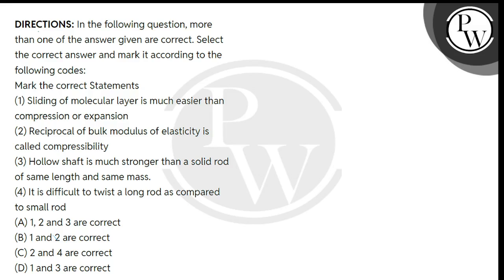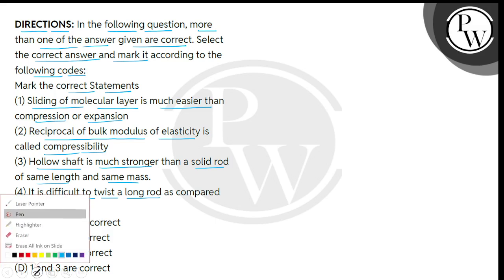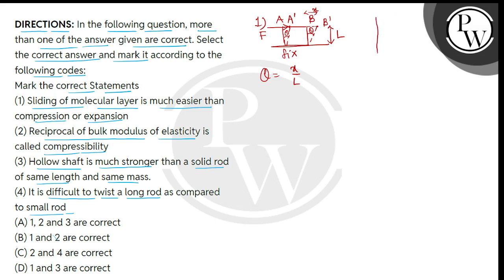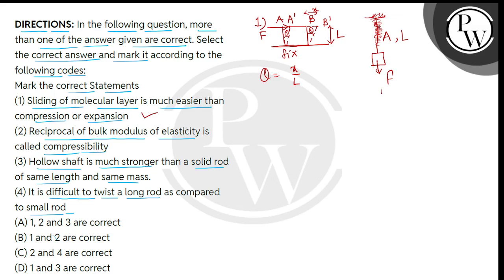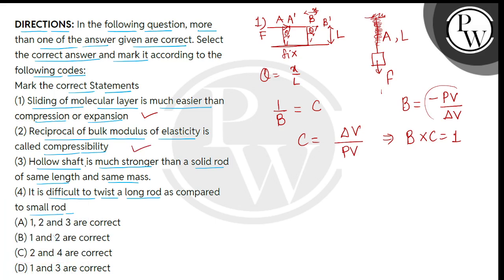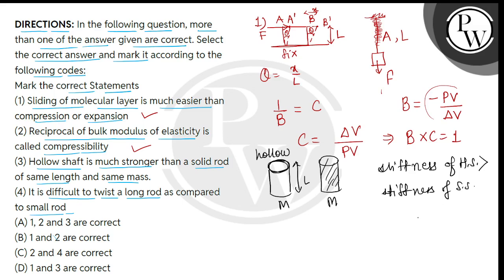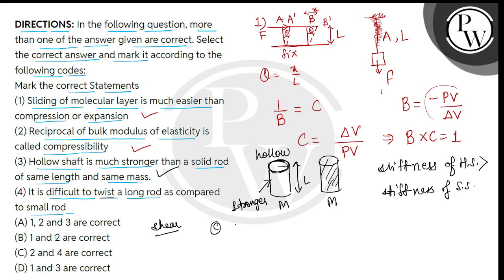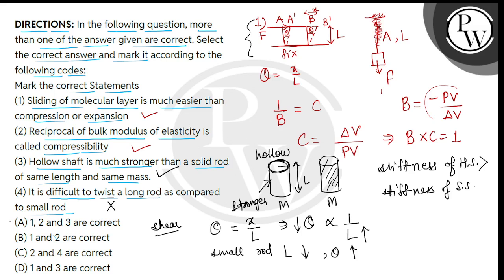DIRECTIONS:In the following question, more than one of the answer given are correct. Select the ....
DIRECTIONS:In the following question, more than one of the answer given are correct. Select the correct answer and mark it according to the following codes:Mark the correct Statements(1) Sliding of molecular layer is much easier than compression or expansion(2) Reciprocal of bulk modulus of elasticity is called compressibility(3) Hollow shaft is much stronger than a solid rod of same length and same mass.(4) It is difficult to twist a long rod as compared to small rod 📲PW App